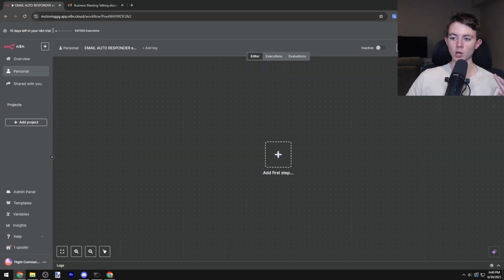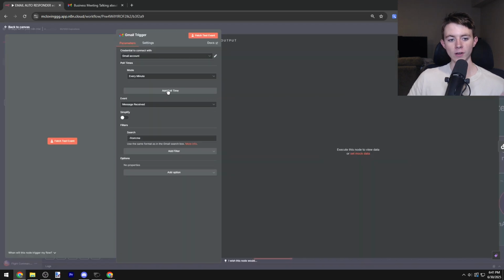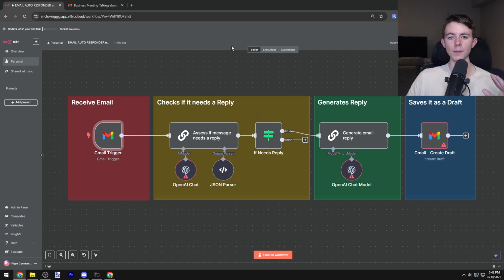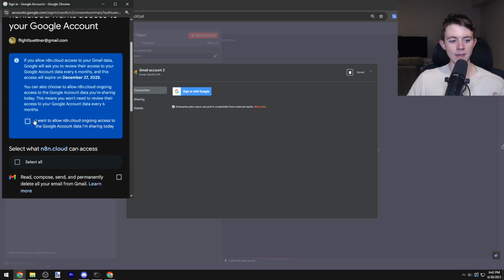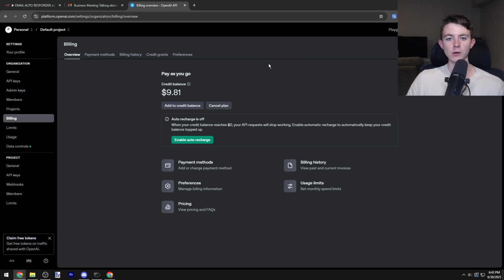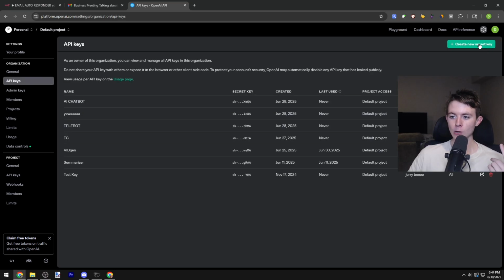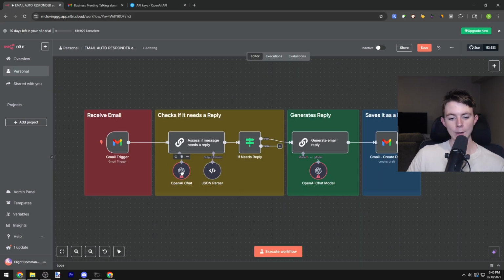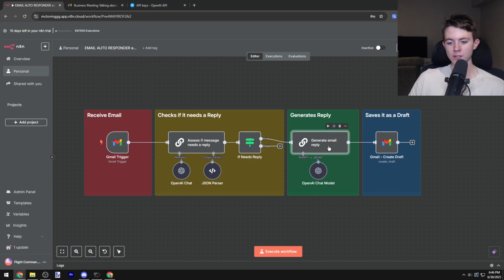Auto Respond to Emails with n8n (full workflow)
My video are like Nate Herk and also RoboNuggets

Discover how to build powerful AI systems using n8n, AI agents, and advanced AI workflows — all with no code. In this video, I’ll walk you through how to automate your business with smart, scalable n8n workflows that save time and drive results. Perfect for entrepreneurs, creators, and operators who want to leverage AI automation without writing a single line of code.

💡 What you’ll learn:

How to create no-code AI agents with n8n

Automate daily tasks using AI workflows

Set up complete AI systems for scaling

Use n8n workflows for smart automation

🛠 Tools used: n8n, OpenAI, APIs, and other no-code platforms.

Join the no-code revolution and start building automated systems that work for you 24/7.